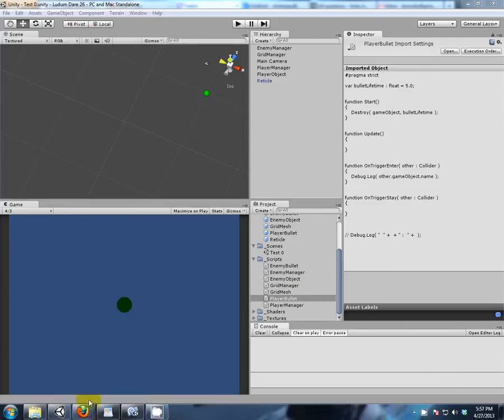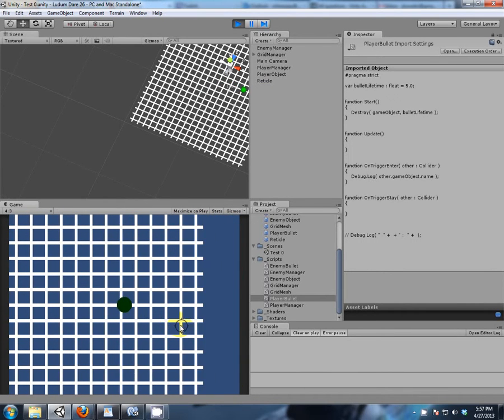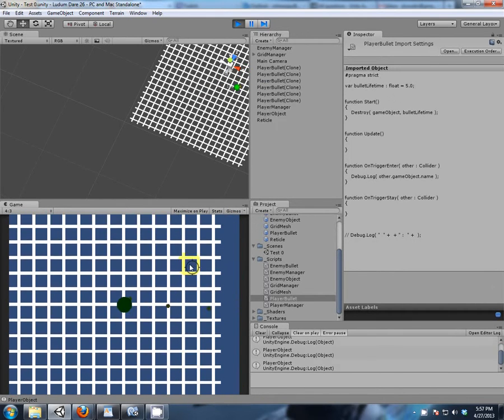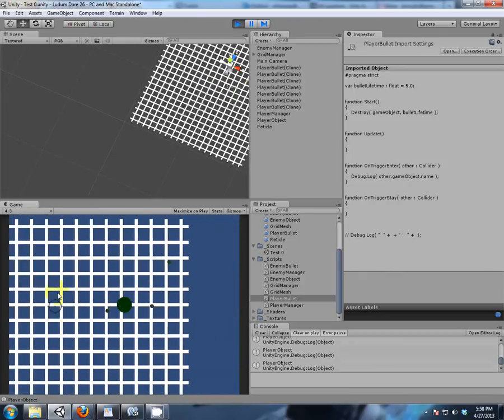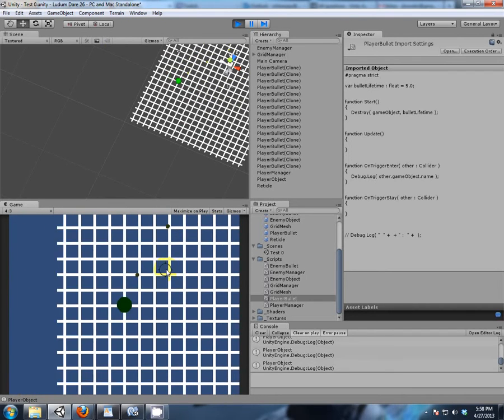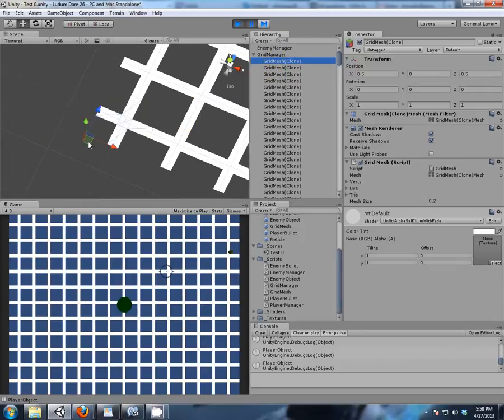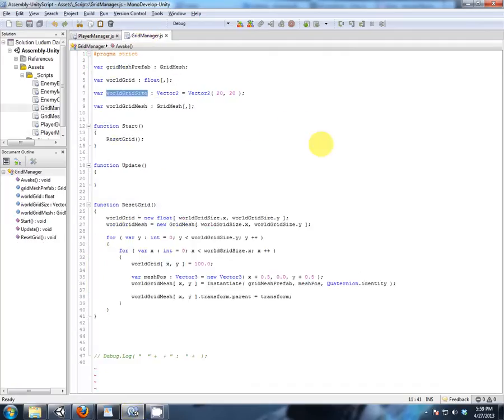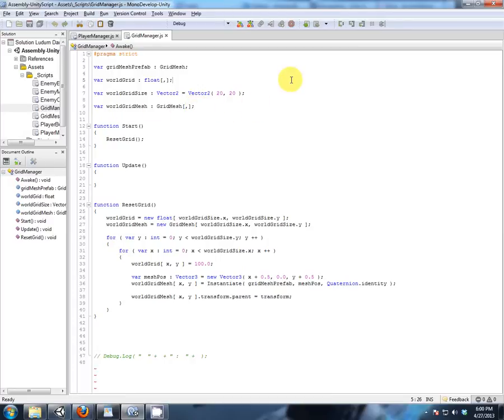Ludum Dare 4 : 6 hours in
6 hours in. I have decided to make a simple arcade shooter, with waves of enemies that will get harder and faster for each wave.

So far I have the grid and the player movement on that grid. Also player is shooting in the direction of the mouse.